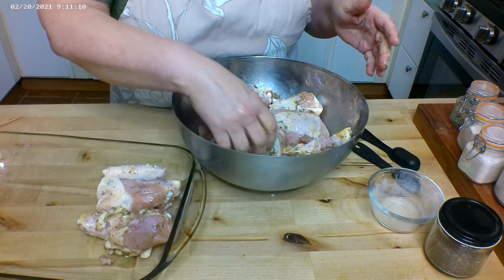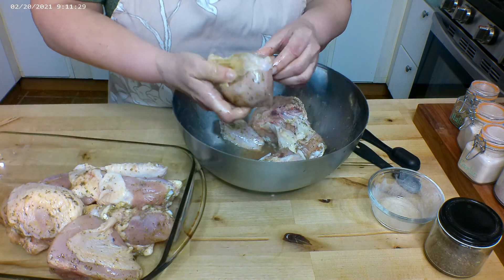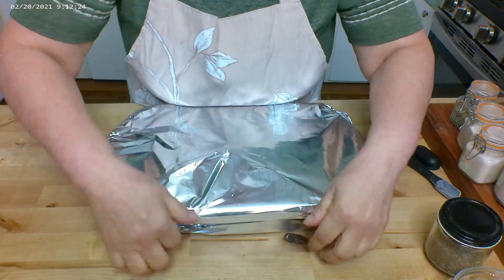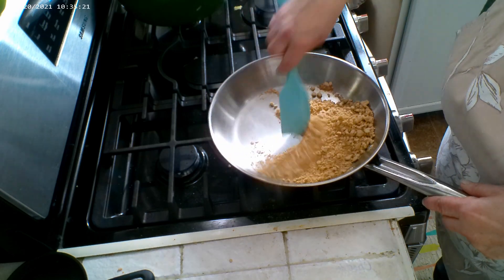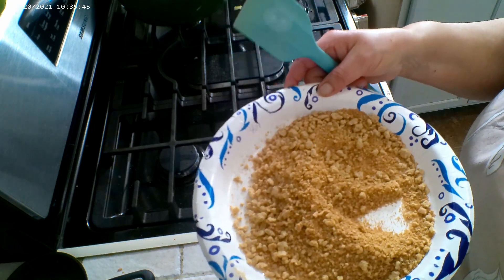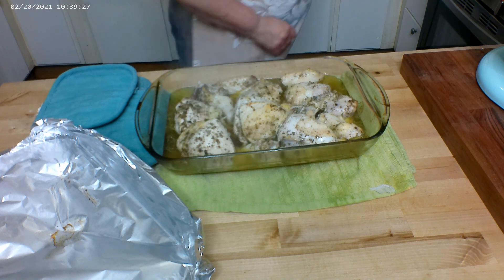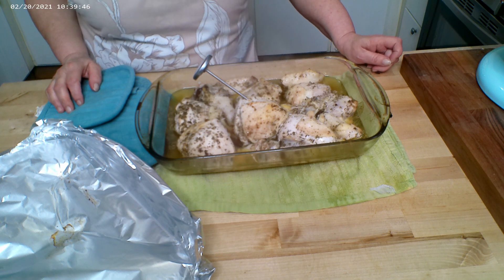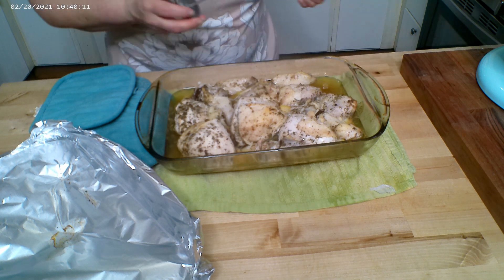Roasting a Cut Up Chicken with Homemade Mac & Cheese and Canned Potatoes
Link to Azure Standard

I'm sorry, but I could not find the recipe I used to make my home canned potatoes, but go to the
 to learn how to can them safely.